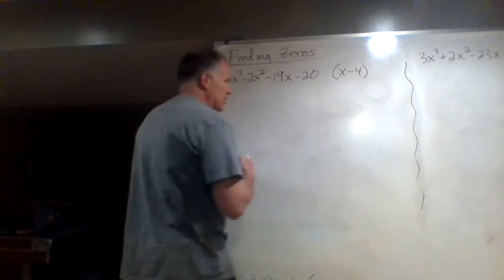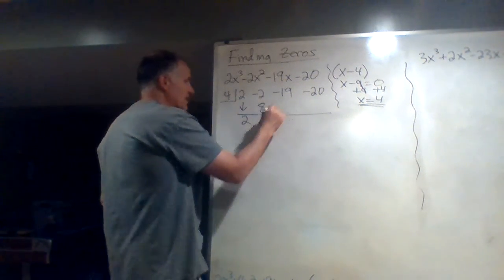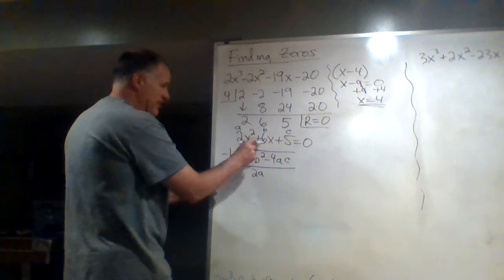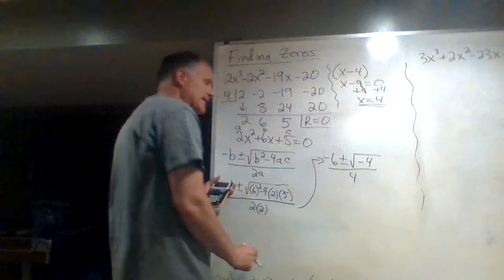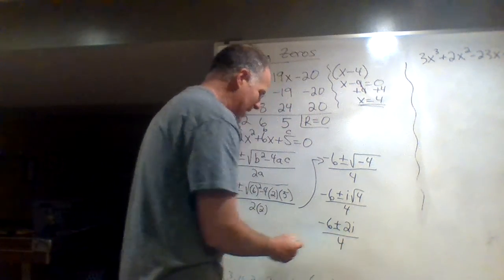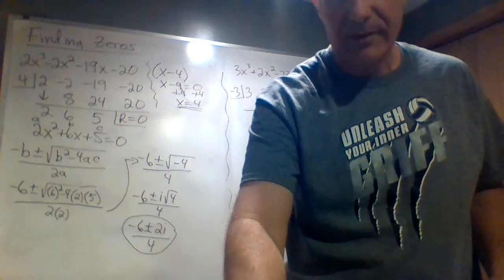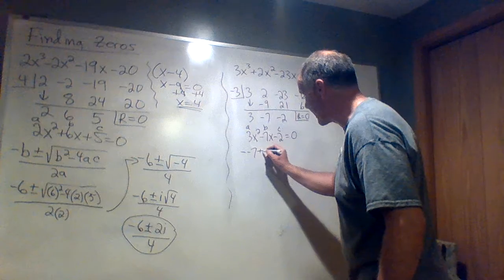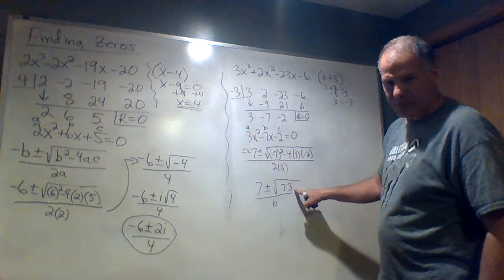Alg 2 5/27